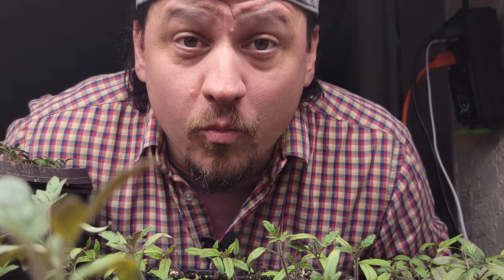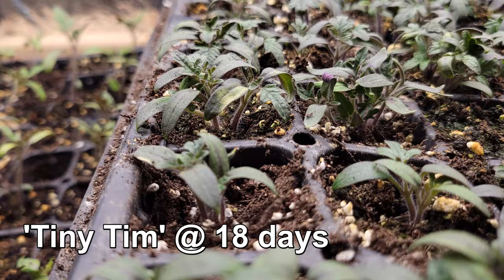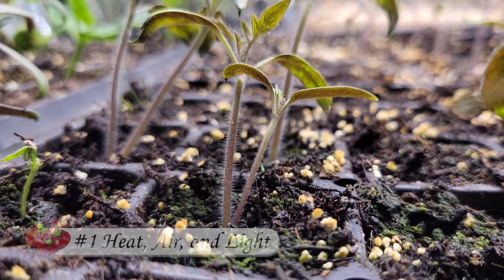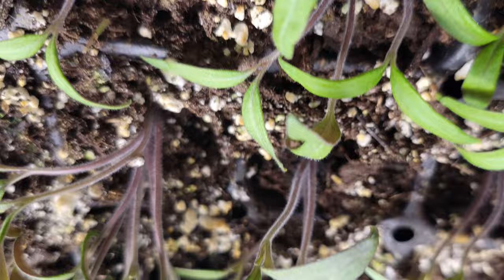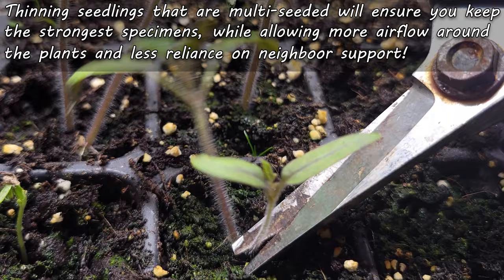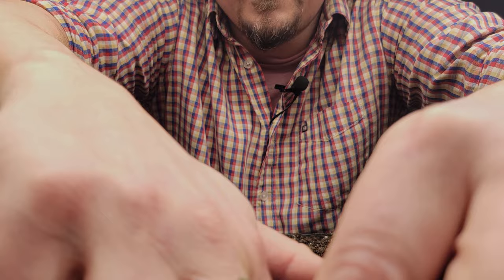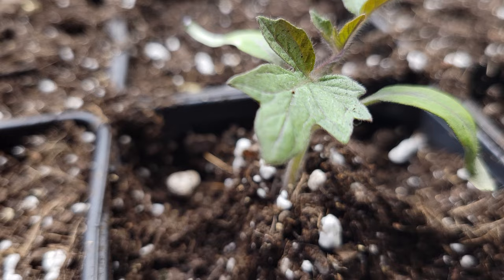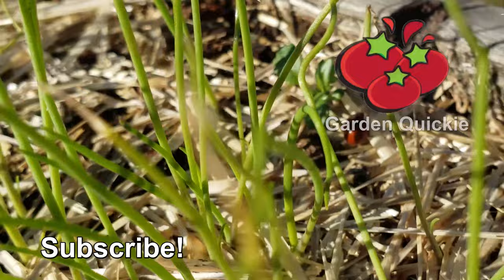3 Ways To Fix Leggy Seedlings - Garden Quickie Episode 125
No One Like Leggy Seedlings! But it can happen to the best of us, and while prevention is the best way to handle this yearly dilemma, there are things you can do after the fact to actually FIX seedlings that have grown too tall, too fast.

In today's Quickie, I arm you with 3 tips to help you fix your leggy seedling situation and get your early garden endeavors back on track. Its a Quickie, so watch it twice! :-)

2023 is the Year of the Garden! We deserve it after the last little while, and growing our own food and self sufficiency is just the reward we need to get back on track!

Seedling Trays!

pH/Water/Light Meter

Composting Tumbler!